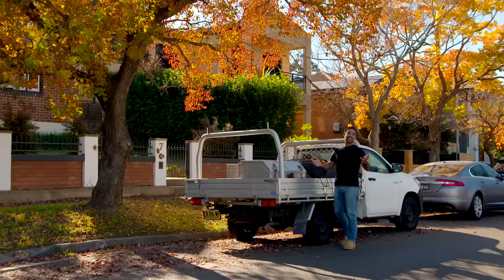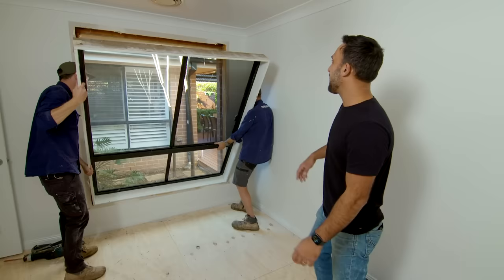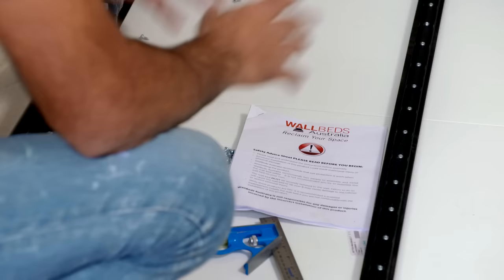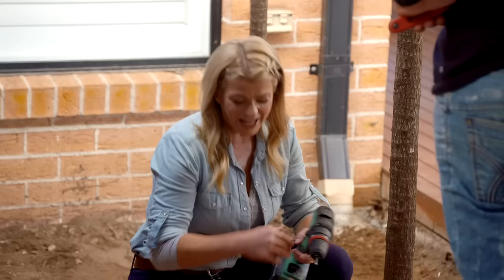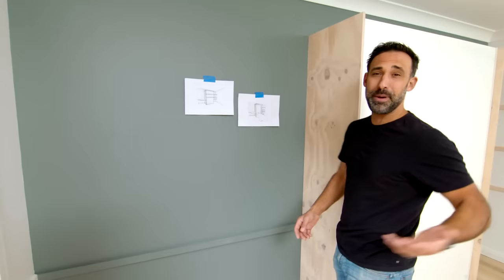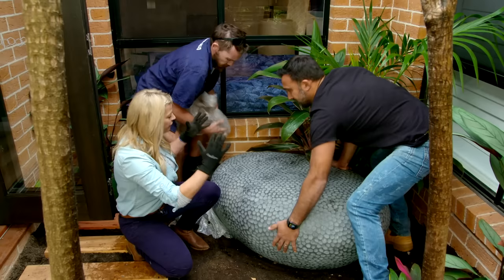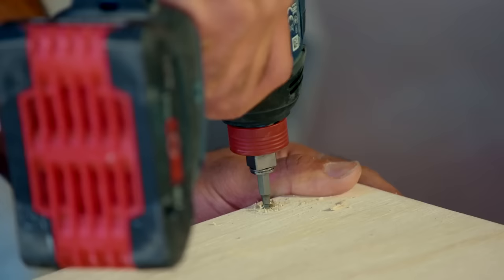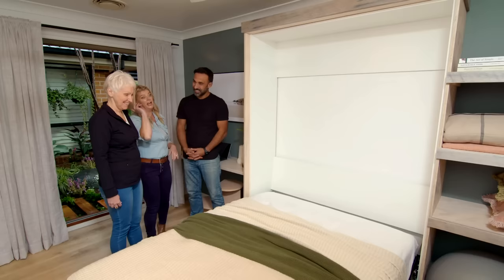Flexible Bedroom Makeover | DIY | Great Home Ideas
Adam looks at how the flow of the home can compromise your lifestyle, so he makes a spare bedroom super adaptable; Office and yoga room for the day to day, but also guest bedroom for when family come to stay.  And some bi-fold doors connecting directly to the backyard will greatly improve that all important flow.